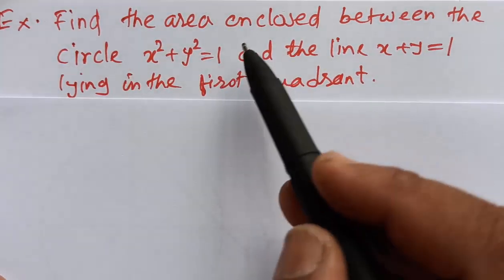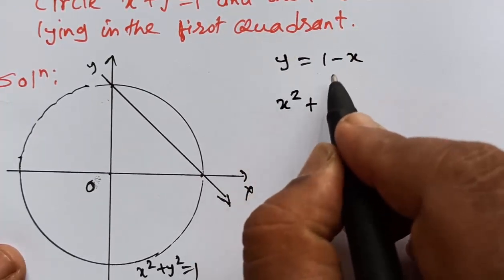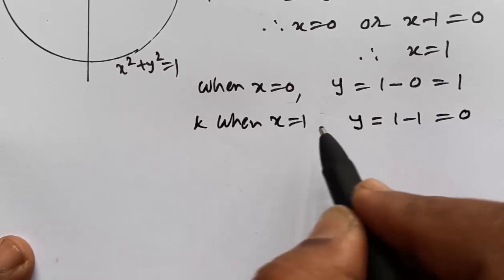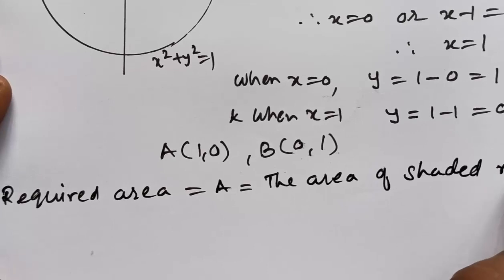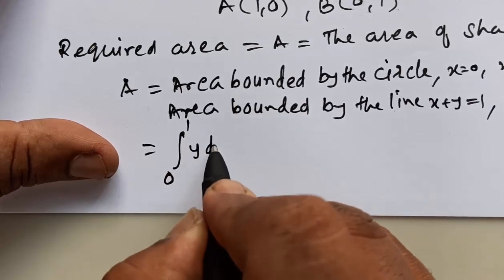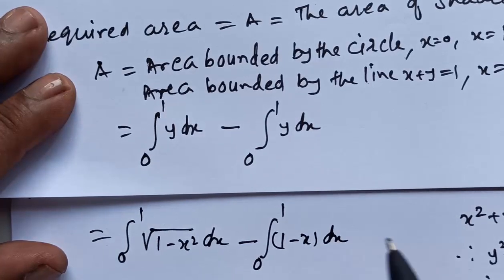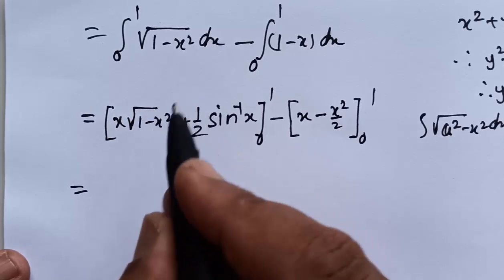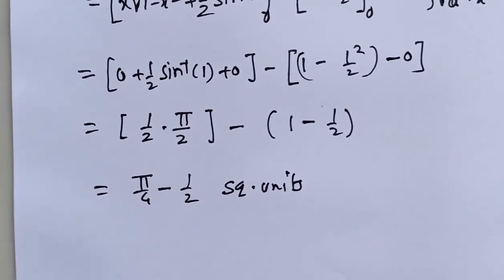Area Under the Curve Part 5 |Area Under the Curve for HSC, CBSE board, Area under Curve for JEE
Area Under the Curve Part 5
Hello  friends welcome all to my you tube channel mathstips4u. In this video we are going to see solution of some important examples on area under the curve. Area Under the Curve is included in the syllabus of JEE main Exam.
Area Under the Curve is useful for the preparation of MHT-CET.
Before watching this video please watch my previous videos on area under the curve part 1 to 4 of which the links are given below in the description.

That’s all about in this video. In my next video I shall discuss solution of some more complex examples on area under the curve. Please pass your comments and suggestions. Your suggestions are valuable to me.